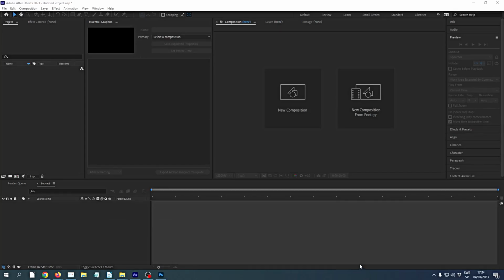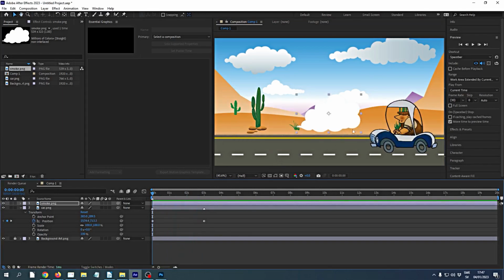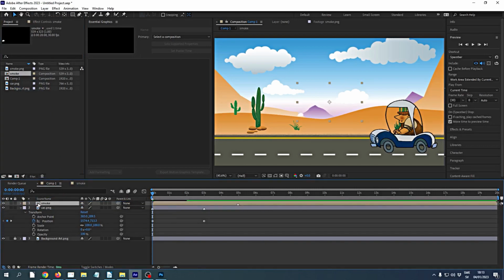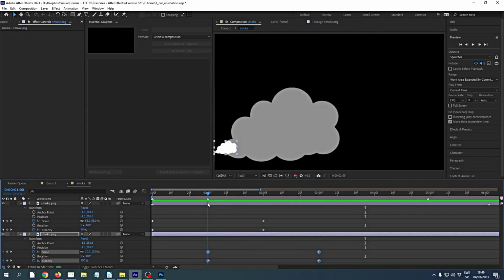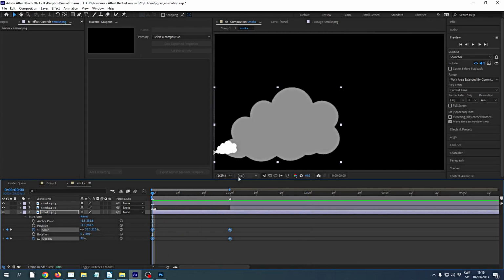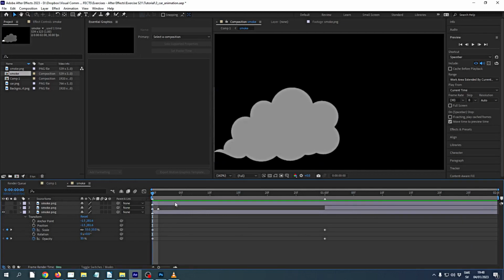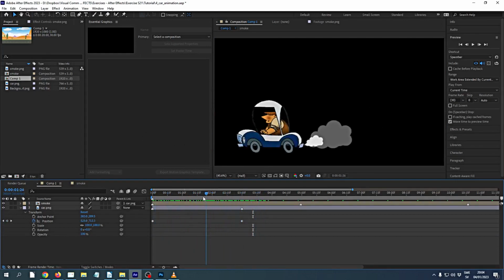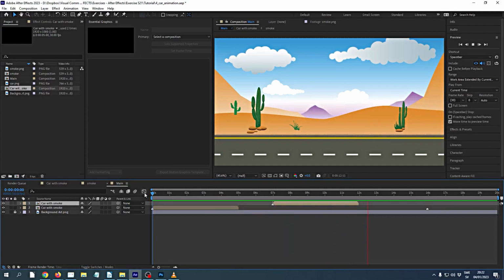After Effects: Nested Compositions in Motion Graphics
A nested composition is a composition that has been added as a layer to another composition. It is a useful technique that allows you to build up complex animations out of simple, reusable parts.

For best viewing quality use Full HD (1920 x 1080).